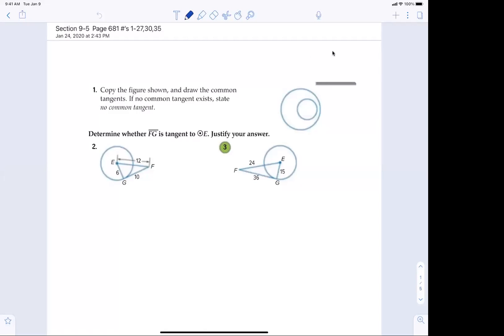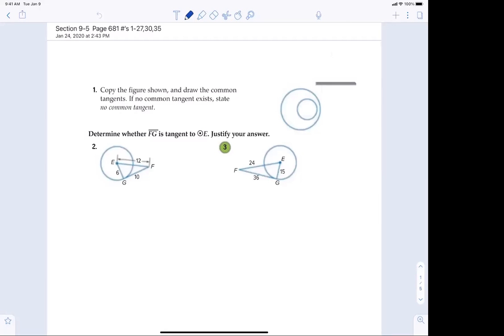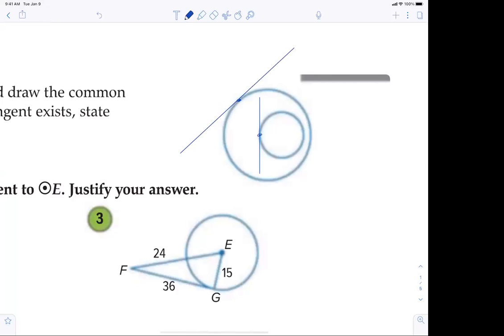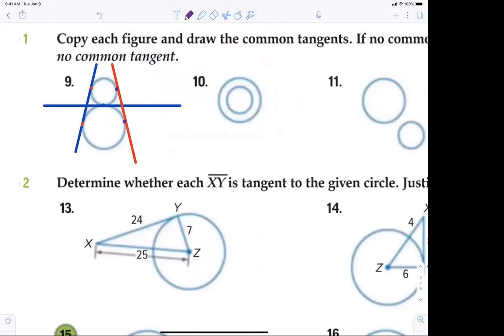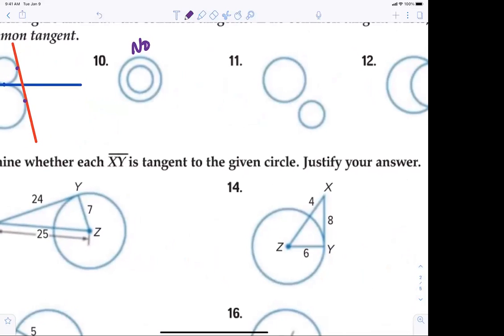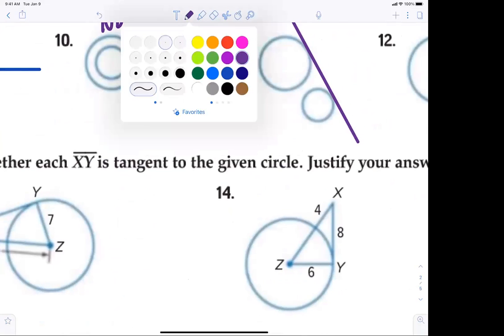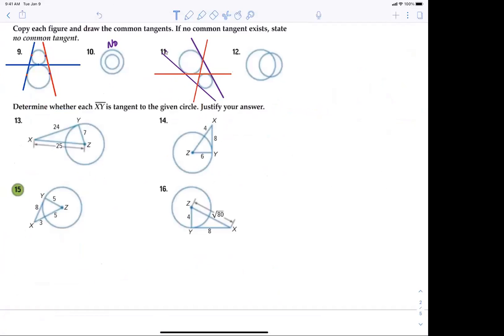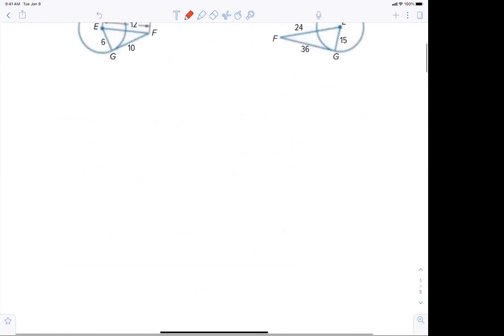Geometry Section 9-5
WELCOME BACK! IT WAS GREAT TO SEE LORENZO AND ZAYDEN!